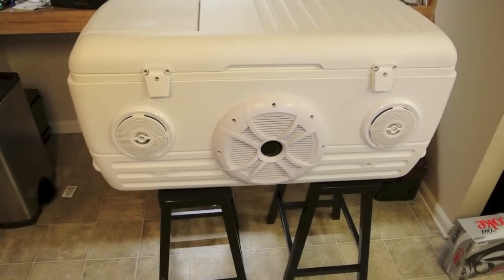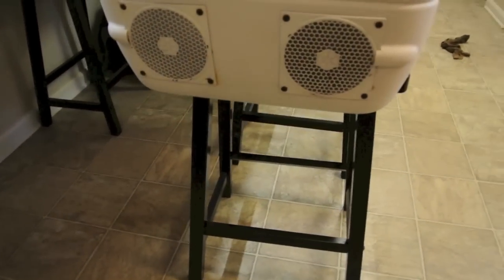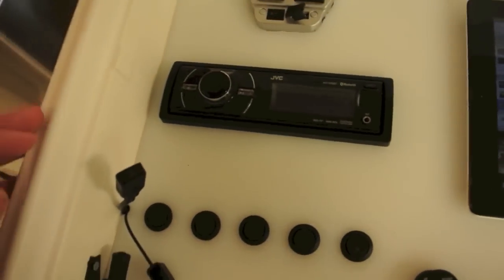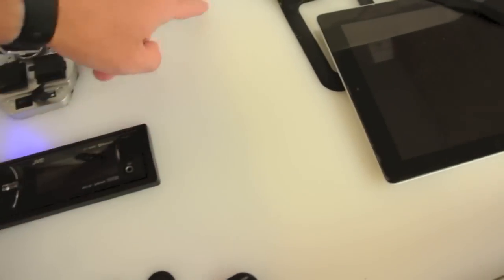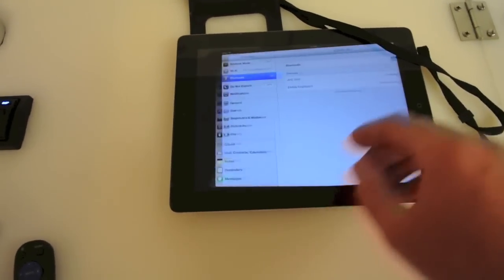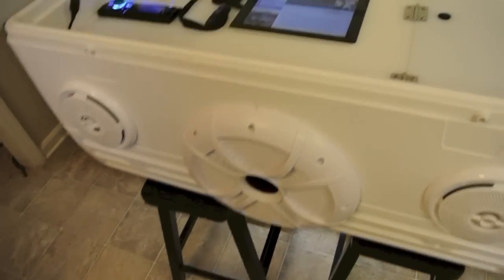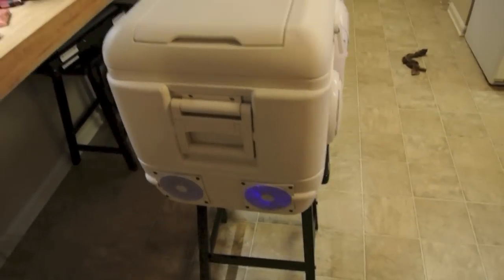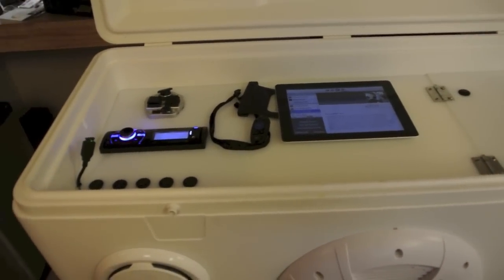Ice Chest Speaker Cooler part 1 of 2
Speaker cooler made out of a marine igloo cooler. Great for the beach, tailgating, and the boat.

Items need for the project.

Cooler
Head unit
Antenna
Amplifier
Subwoofer
Custom sub enclosure
4 Marine speakers
12v battery
2 cooling fans
5 rocker switches
power inverter 12v to 110v
1 12v power outlet
Speaker wire
Audio cables
Large gauge wire & lugs (for 12v+ and ground to battery)
2 distribution blocks
Materia for decking to mount the head unit and other electrical components & controls
2 hinges
pull knob
Lots of time to design and measure